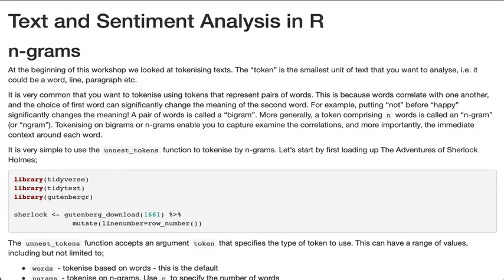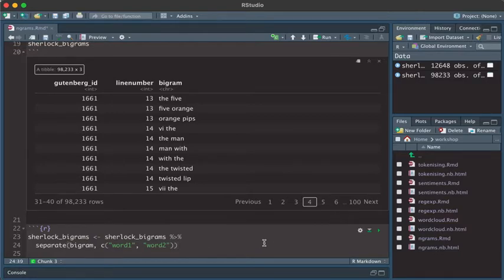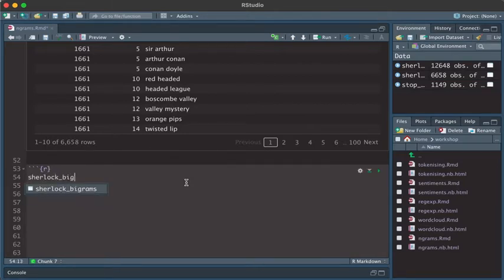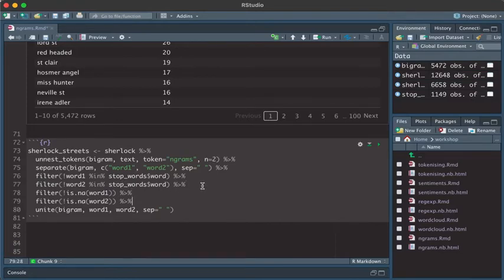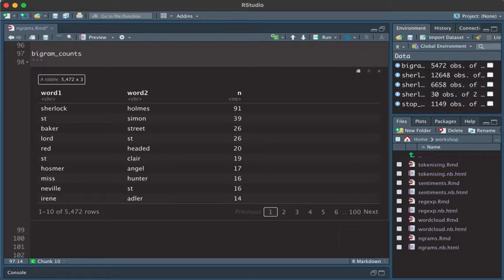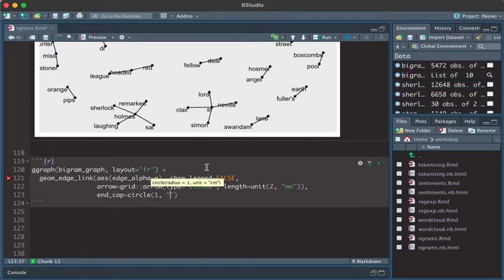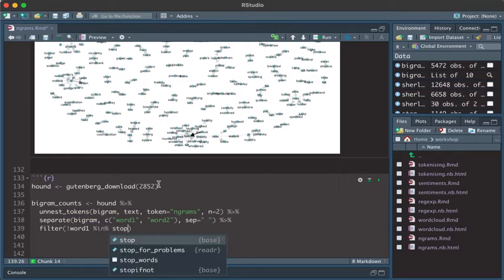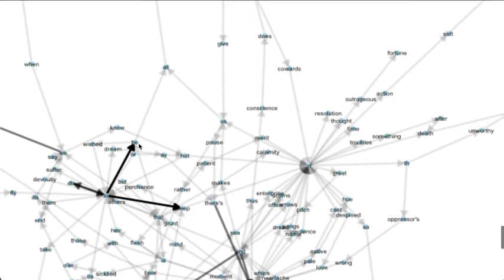Text and Sentiment Analysis in R: Part 6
Part 6 of the Text in Sentiment Analysis in R workshop

N-grams
Tokenising with n-grams
Why are bigrams useful?
Visualising correlations between words